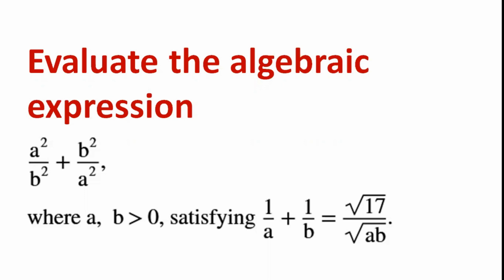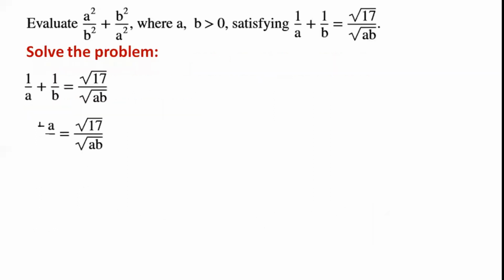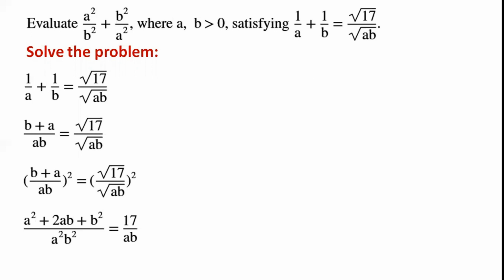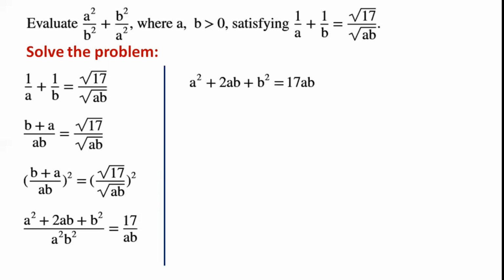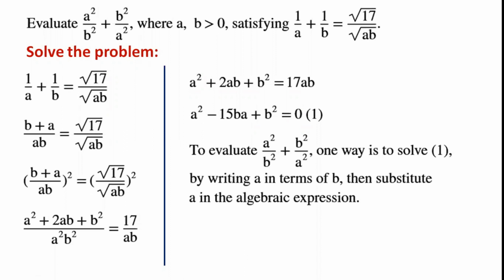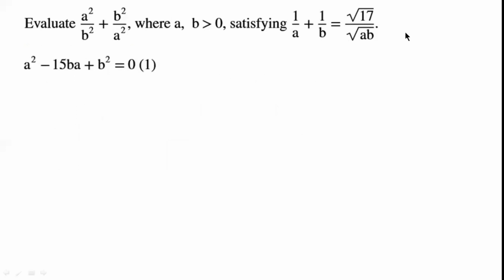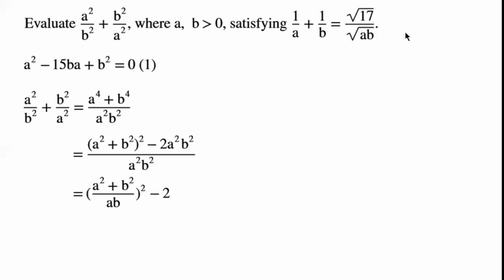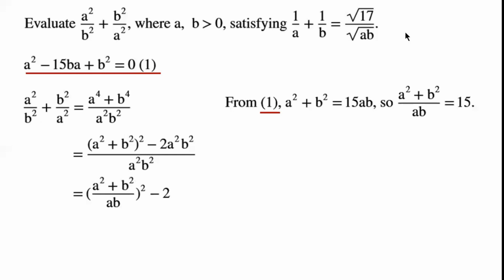Evaluate the algebraic expression a^2/b^2+b^2/a^2, , satisfying a radical equation.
The video illustrates step-by-step how to evaluate the algebraic expression a^2/b^2+b^2/a^2, where a, b are positive, satisfying 1/a+1/b=sqrt(17)/sqrt(ab).

Evaluate algebraic expressions
Evaluate algebraic expressions of variables satisfying equations
Evaluate expressions with variables
AwesomeMath
Olympics math
Olympics maths
Olympics mathematics
Olympiad exam
Math Olympiad